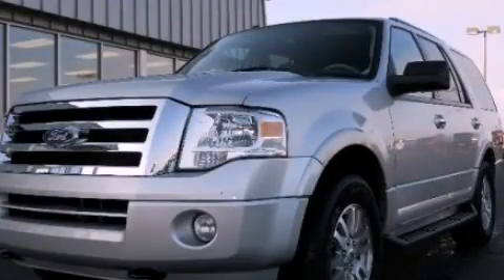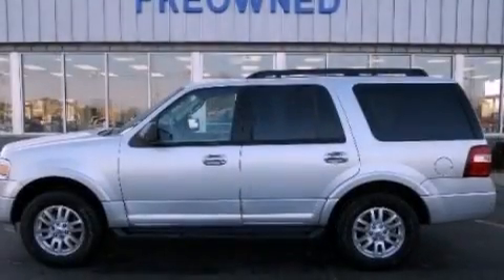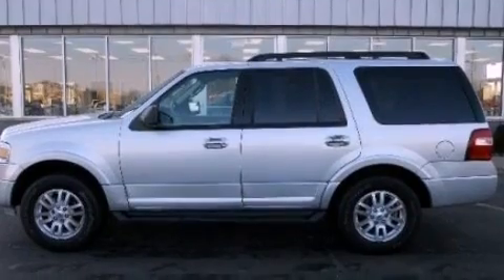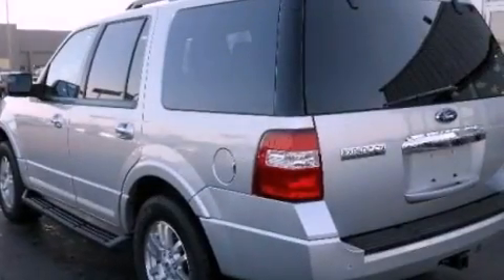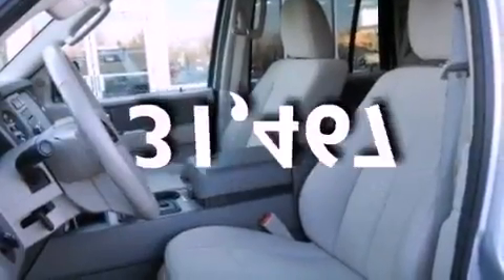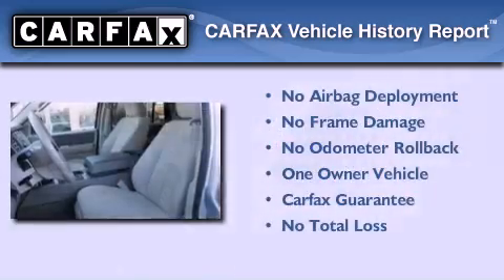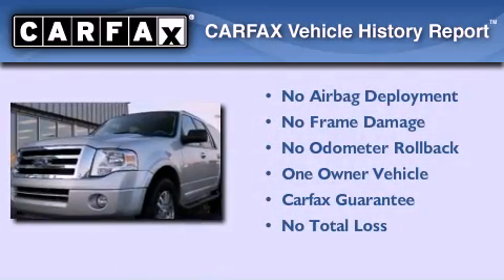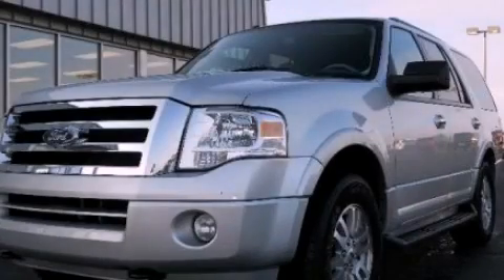2012 Ford Expedition Imlay City MI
Year : 2012
 Make : Ford
 Model : Expedition
 Engine : 5.4L V8
 Trans . : Automatic
 Exterior : Silver
 Miles : 31,467
 Interior : Gray
 Imlay City Ford Lincoln Mercury